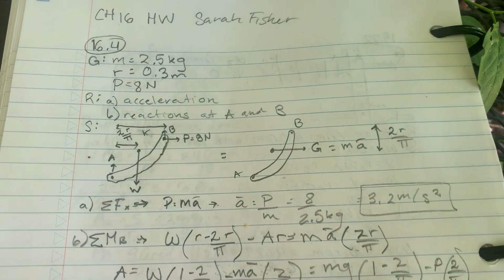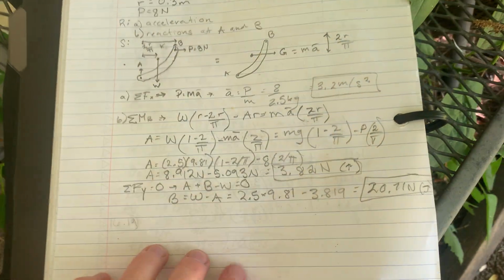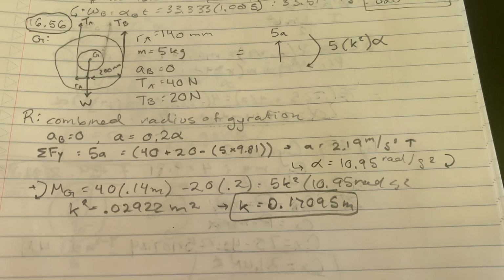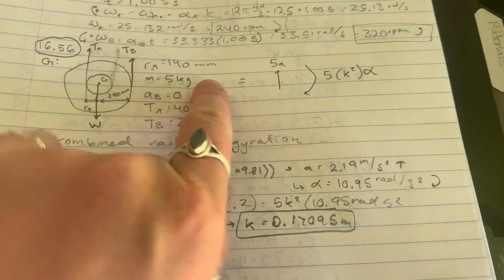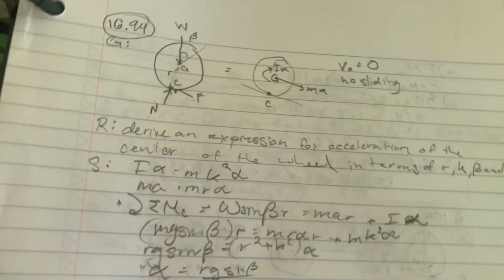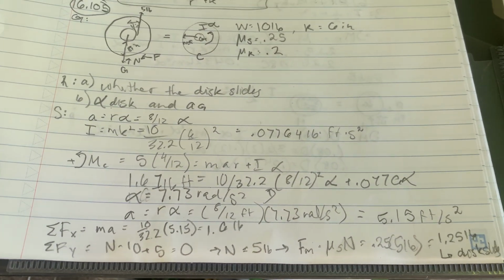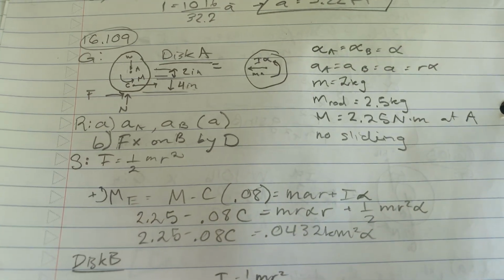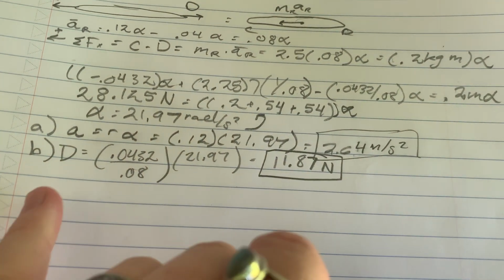Ch 16 Hw